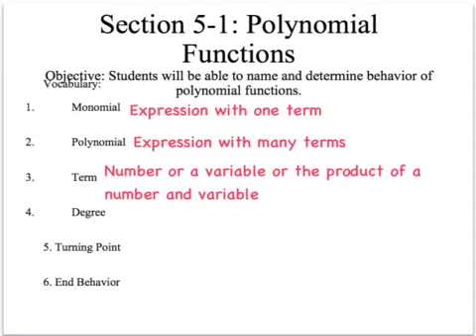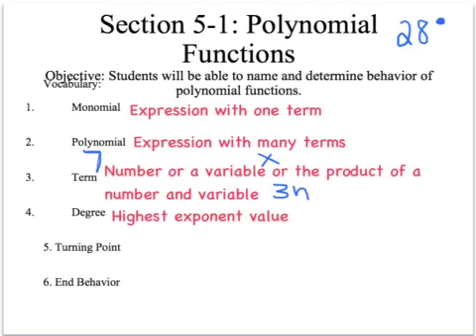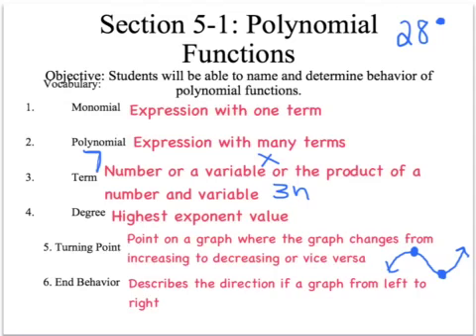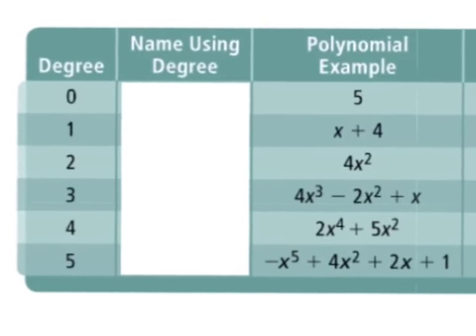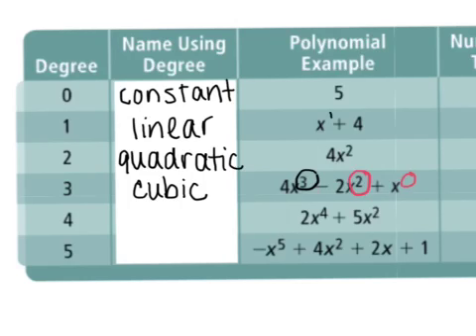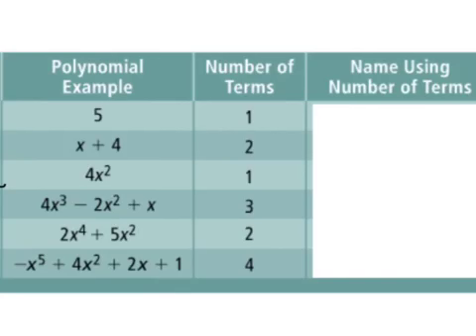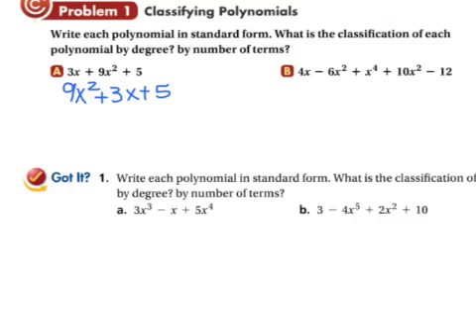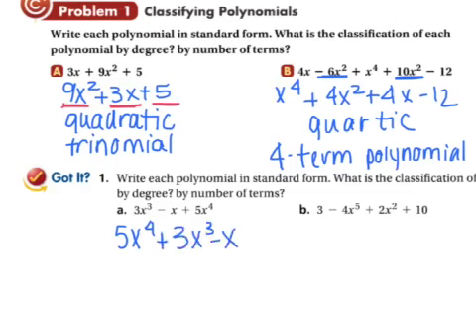Made with Explain Everything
section 5-1pt1